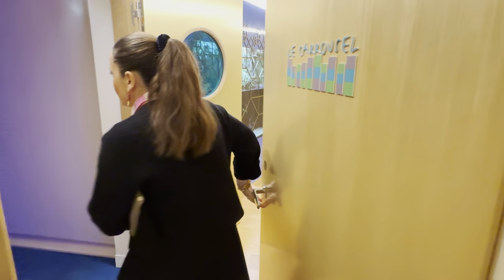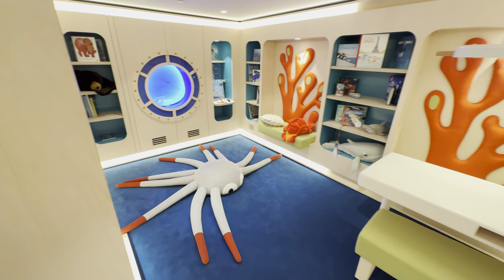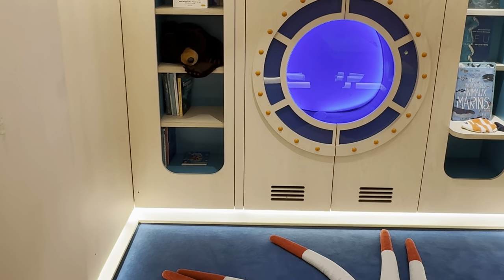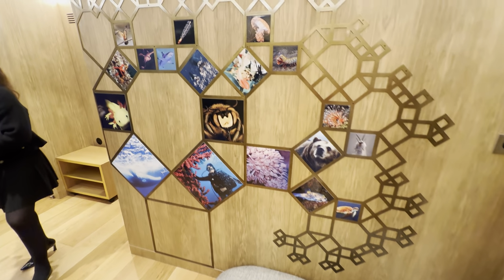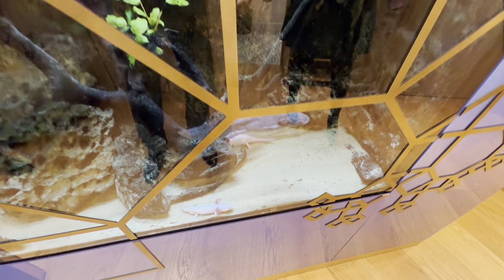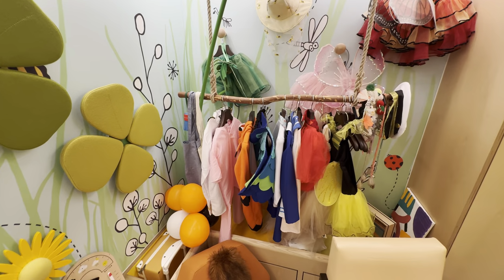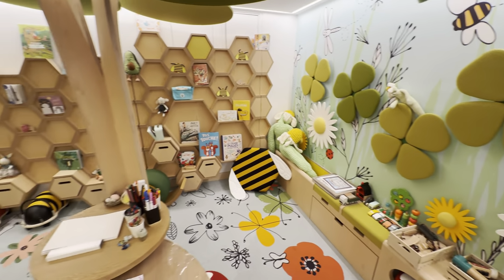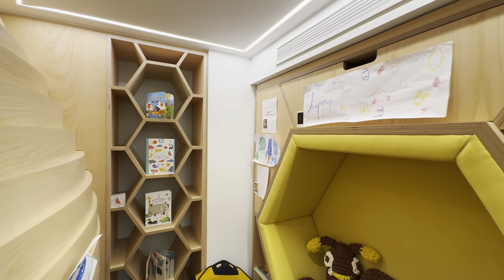Paris 🇫🇷 Cheval Blanc Paris | Le Carrousel kids club | full video hotel tour.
A fun, playful kingdom waiting to be discovered, this enchanted world was dreamt up by sailor Maud Fontenoy especially for the Maison’s youngest guests. Le Carrousel sets the stage for children to discover the wonders of nature, and for budding explorers to set off on authentic Parisian adventures under the watchful eye of dedicated Ambassadeurs.

The Little Bees’ Room
Soft, bright and inviting, this beehive-like cocoon unveils a peaceful and stimulating setting for children from 4 to 7 years old, for wonderful daydreams and magical creativity whilst cared for by our attentive Ambassadrices. This educational beehive takes a fun approach to imparting the importance of pollinators. Here, children learn all about the secret life of bees by becoming one. Floor to ceiling immersion inside a honeycombed setting where children can play like little bees beneath a weather-themed interactive ceiling. A dreamlike world, with a harmonious blend of fun play and instructive discovery.

Dive 20,000 Leagues Under the Sea
An incredible underwater gateway, lit in gentle blue hues, with an interactive atmosphere – total immersion in a magical oceanic world. Dedicated to children aged 8 to 12, this astonishing space captures the vastness of the aquatic world and invites children to discover the sea’s unexplored depths through a virtual reality movie. A fascinating porthole fish tank shelters the mascots of Le Carrousel, two young and mischievious axolotls. Like fish swimming through the water, children will take home fantastic memories of their adventures…